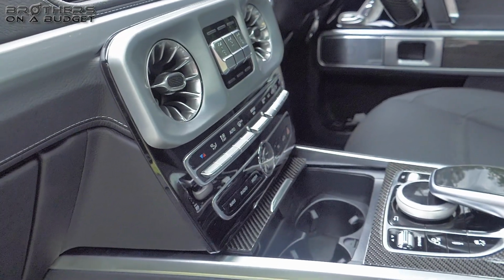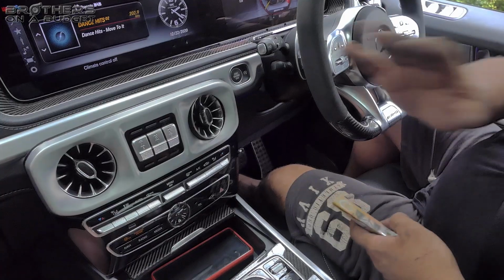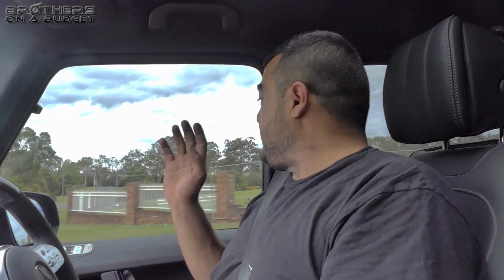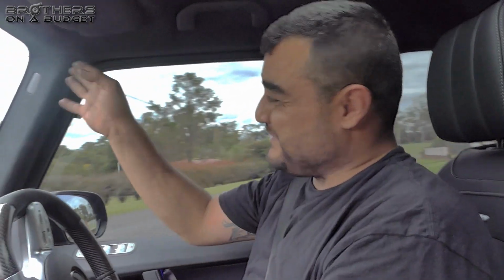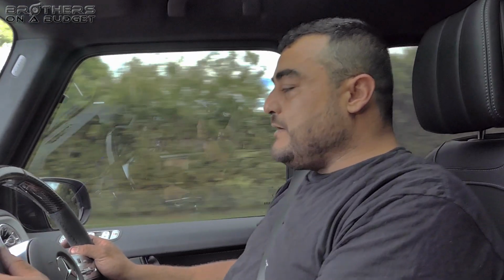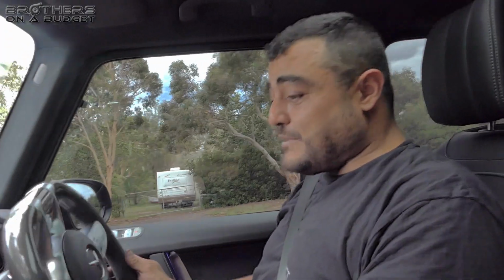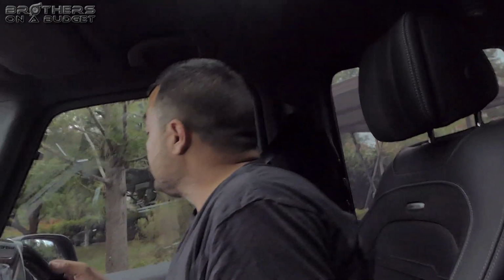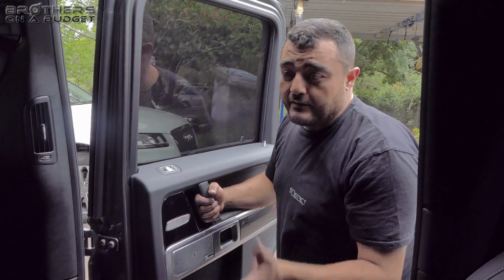2020 Mercedes G63 Wagon - Brothers on a Budget Review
First off we would like to wish everyone a Merry Christmas and hope Santa was able to fit all the new turbos and work wheels under the tree this year.

Today were no longer on a budget with this 2020 Merc G-Wagon "AKA The Tank" we check out this absolute beast of a car thanks to Castle Carsales, make sure you check them out

We go through a few of the pros and cons but over all love for this beast.